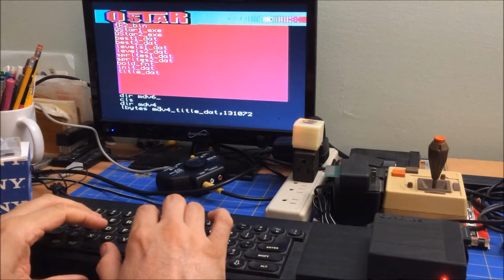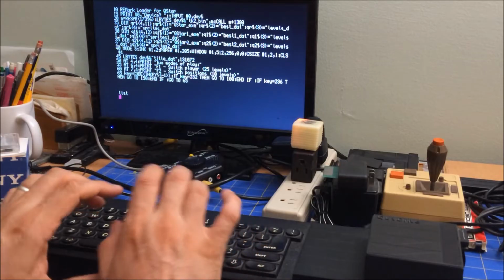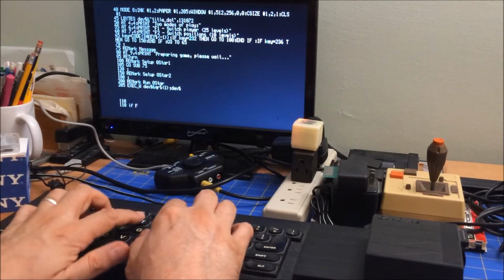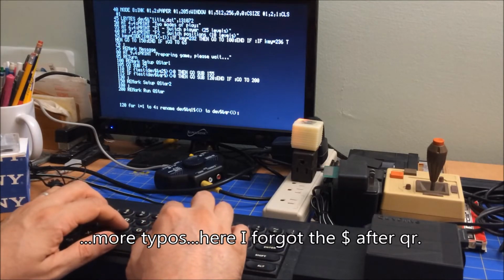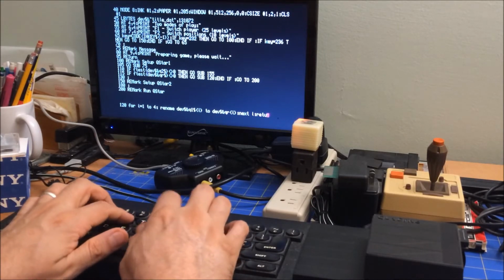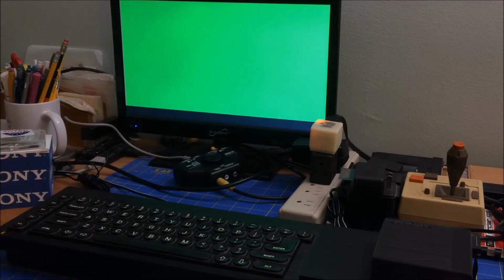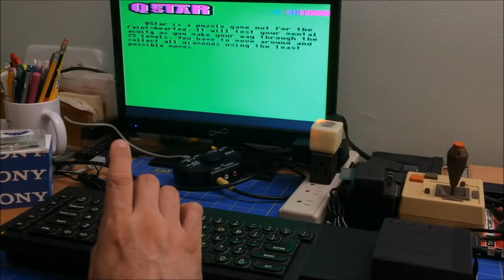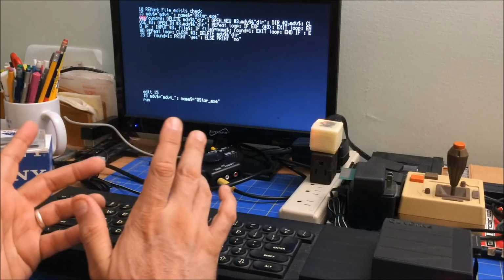Unix-Style Scripting on QL: Automating Tasks in QDOS with SuperBASIC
In this journal entry we'll take a look at the power of the BASIC language that comes with every Sinclair QL. Though powerful enough to do full fledged programs, it is also well suited for file handling and program execution. QDOS system commands integrated seamlessly with BASIC, making it easy to create wrapper front ends to integrate other programs